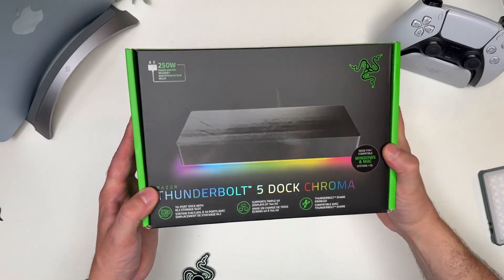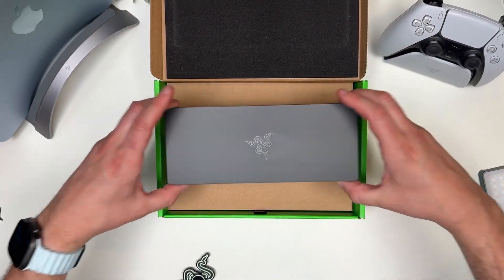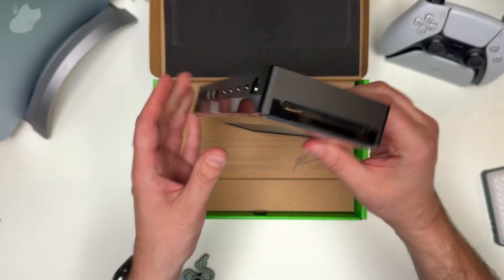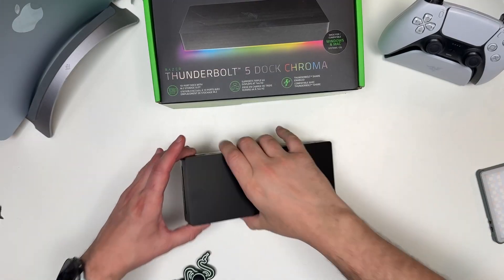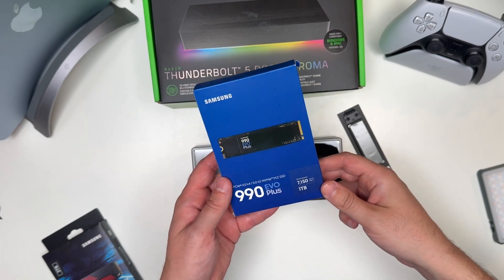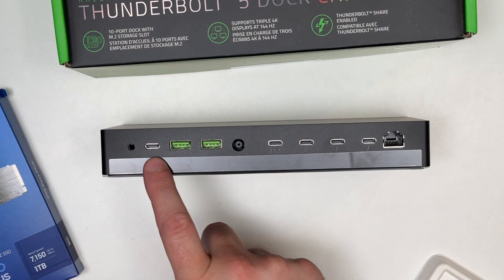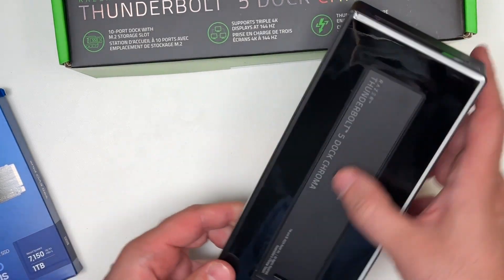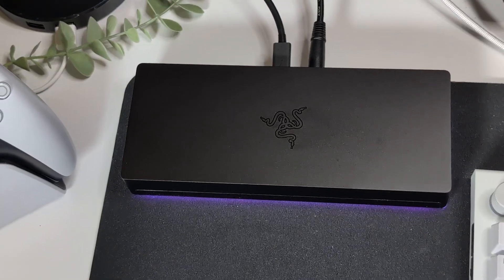Unboxing Razer's All-New Docking Station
Thunderbolt 5 is the latest high-speed connectivity standard powering the latest pro devices.

Razer has just introduced their first TB5 dock. In fact, there's two models. A mercury one (silver in colour) and a black one with built-in Chroma lighting.

In this video I'll unbox the Razer Thunderbolt 5 Dock Chroma and point out some of the most interesting features of this connection hub.

Want some less pricey options? Check out our picks for the best docking stations for your laptop or computer in 2025